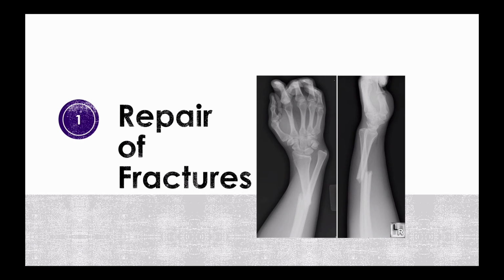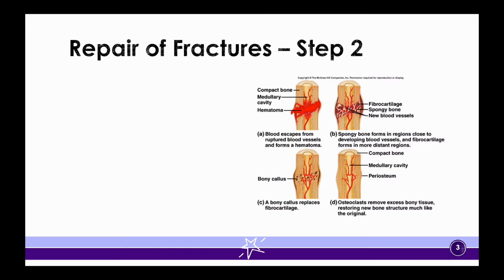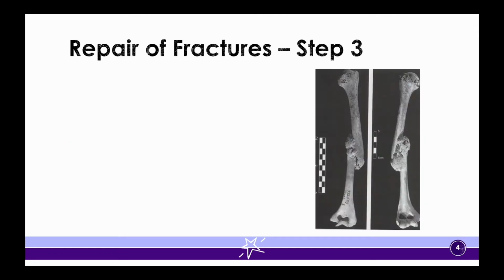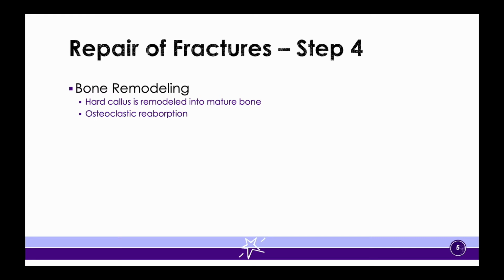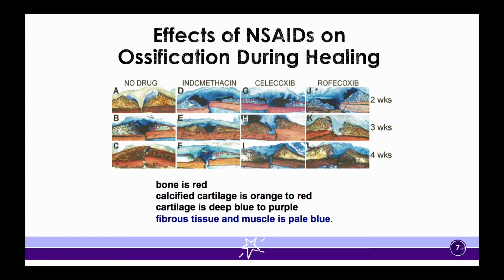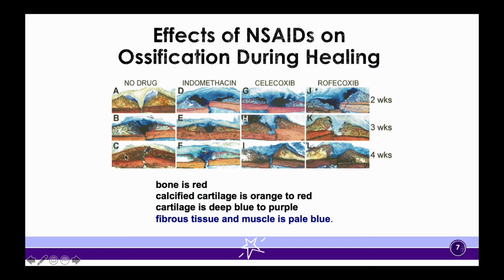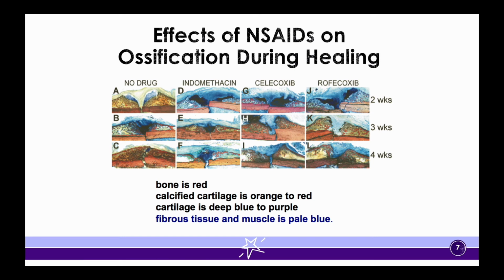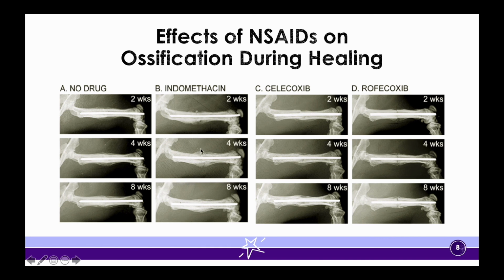The Physiology of Inflammation (Part 7 - Repair of Fractures)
Lastly, we'll cover the physiology of how fractures repair in the body.

NOTE: This is a subset of Part 7, only addressing repair of fractures. For more information on foam rolling and stretching, see video